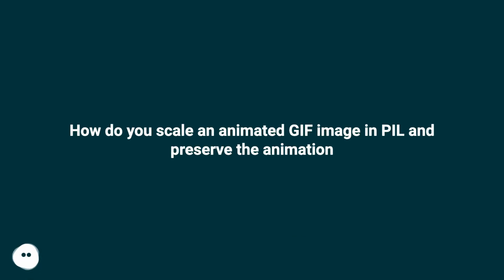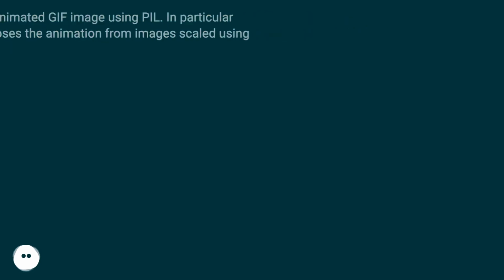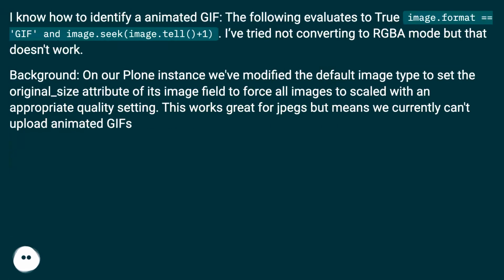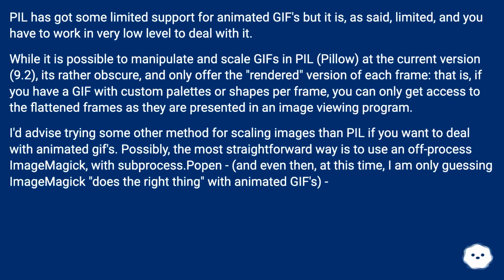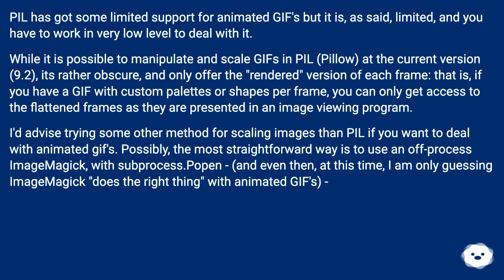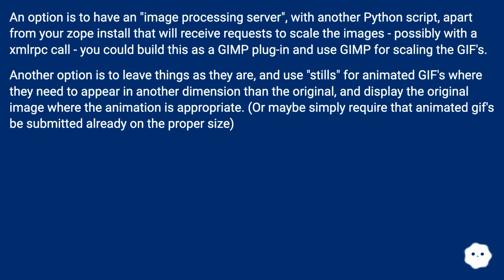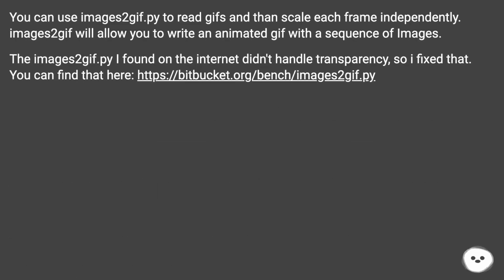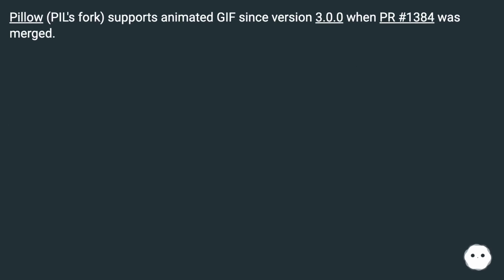How do you scale an animated GIF image in PIL and preserve the animation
Chapters
00:00 How Do You Scale An Animated Gif Image In Pil And Preserve The Animation
01:10 Accepted Answer Score 5
02:19 Answer 2 Score 8
02:42 Answer 3 Score 0
02:52 Thank you